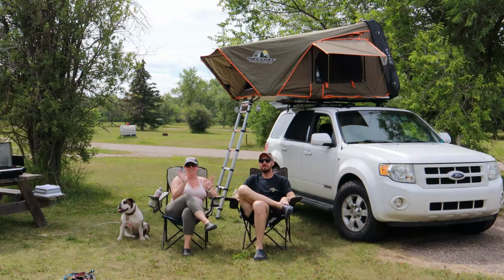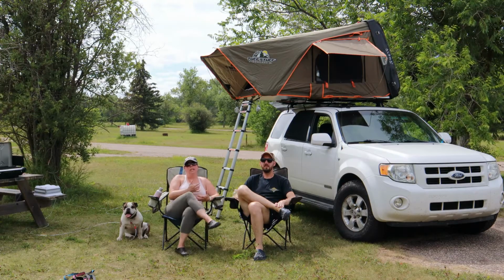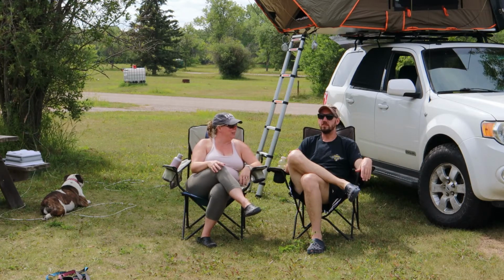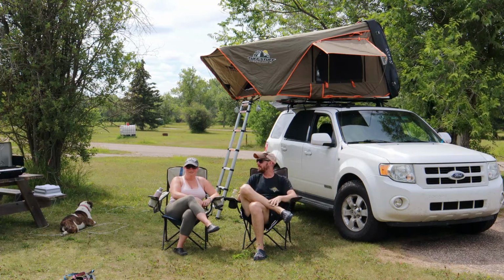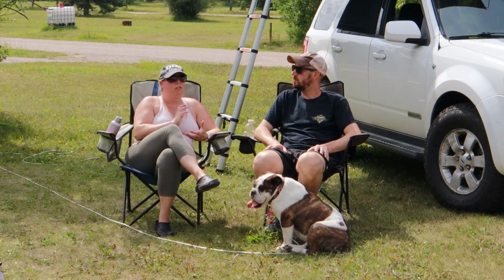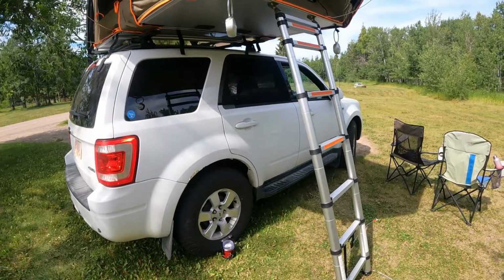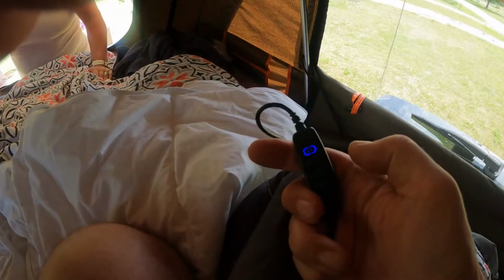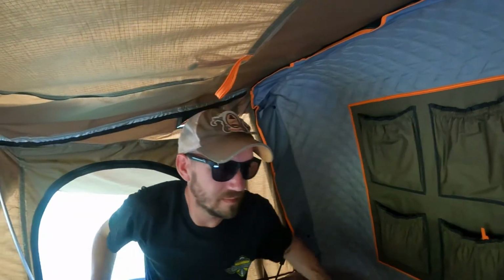Alpha 2 Roof Top Tent REVIEW and FULL TENT TOUR | Tuff Stuff Overland Alpha 2 Roof Top Tent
Take a FULL TOUR of the Tuff Stuff Overland ALPHA 2 Roof Top Tent as we REVIEW the tent after our first nights sleep.  The Alpha 2 Roof Top Tent by Tuff Stuff Overland is a hard shell roof top tent that sleeps 2.  We recently installed the tent on our vehicle as we prepare to drive from Canada to Nicaragua.  We LOVE this tent!!!  Check out the review to find out why.

We are a Canadian couple and we LOVE to travel!  We are retiring early (at age 45) and moving to Nicaragua in 2 months.  We're selling, donating and downsizing, and heading down the Pan American highway for the Adventure of a life time!  Follow our channel to be part of the Adventure!

Here is the link to our  favorite Amazon products

Cargo Carrier
Folding Portable Table
12 Volt Freezer Fridge Dual Zone

Roof Rack we installed on our 2009 Ford Escape:
Rhino Rack quick mount roof rack legs
Vortex Aero crossbars
Rhino Rack RTV tracks

Planning a Nicaragua VACATION?  Watch our 10 day/2 adult vacation budget video to find out how much is costs to come to paradise.

Want to rent a house in Nicaragua for a few days or a few weeks?  Here is our house on Air B & B - Our property managers, Mango Vacation Rentals (Paul & Ann) will take great care of you!  You can also check out the other vacation properties they manage

What is is like to grocery shop in Nicaragua?  Tour the local supermarket, mercado central and the fish market